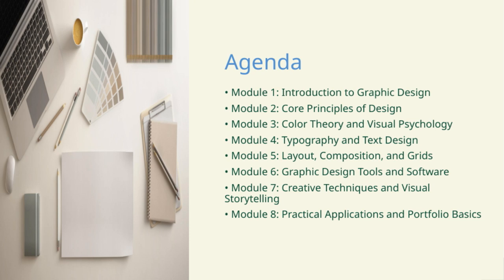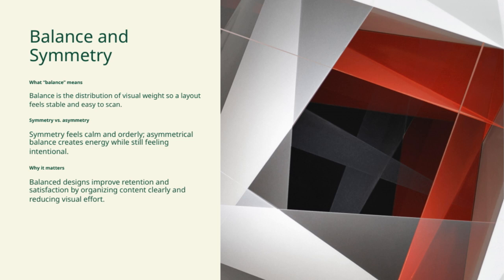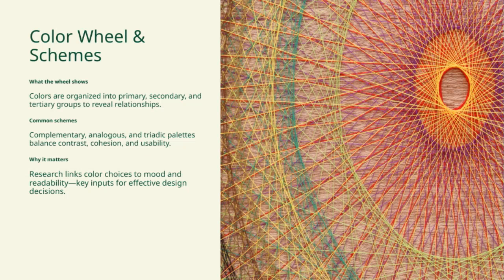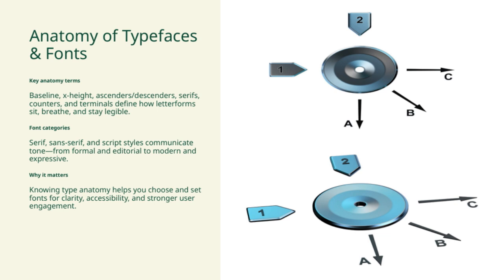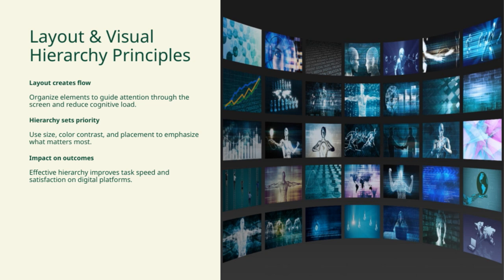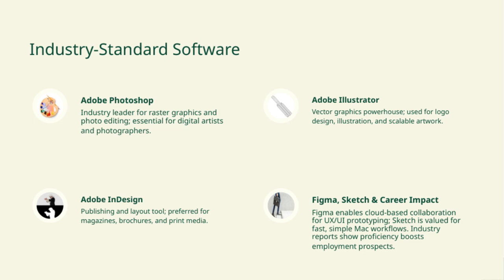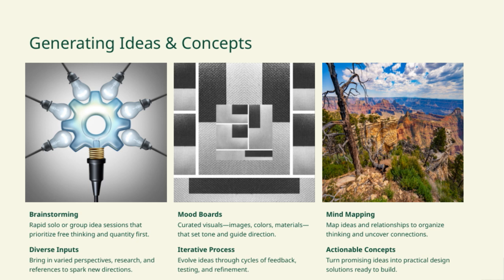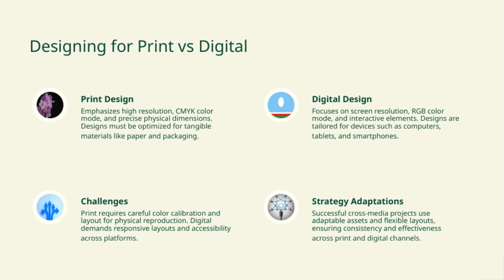Certificate in Graphic Design Foundations Principles Tools and Creative Techniques